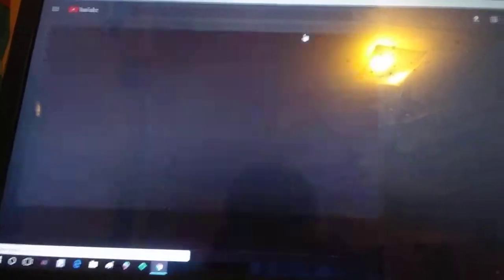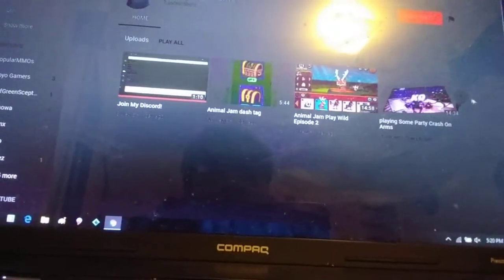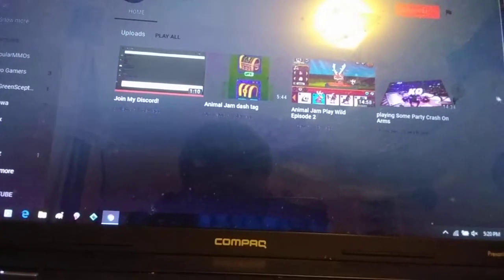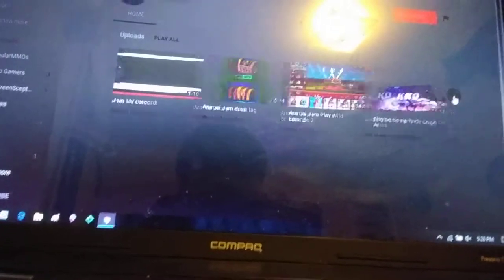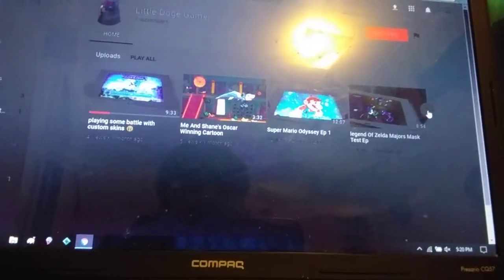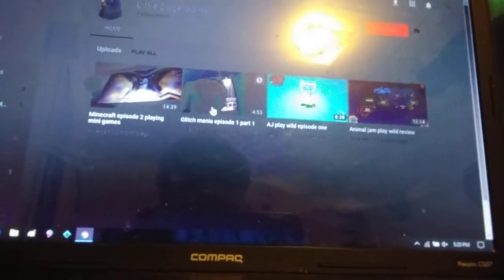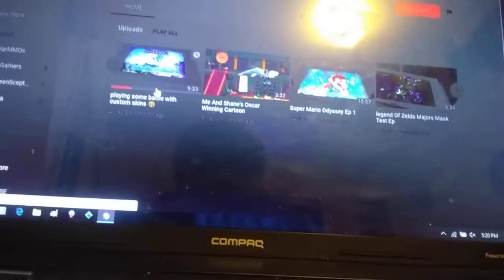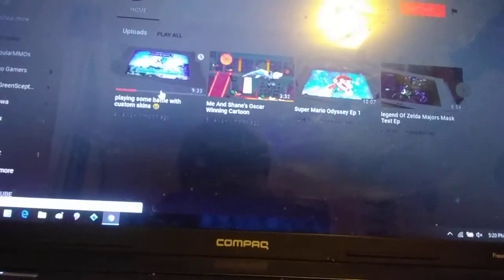Go sub to this modder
He needs it